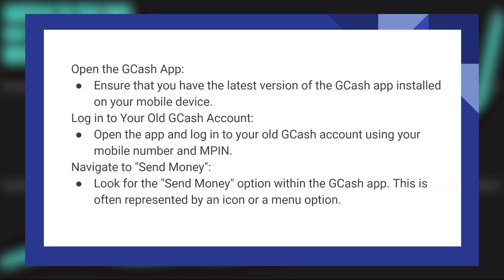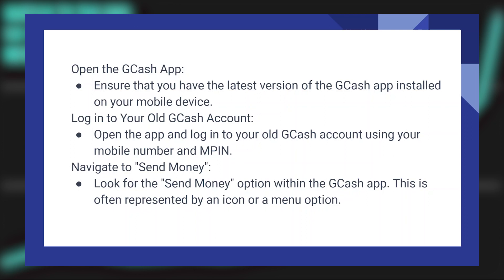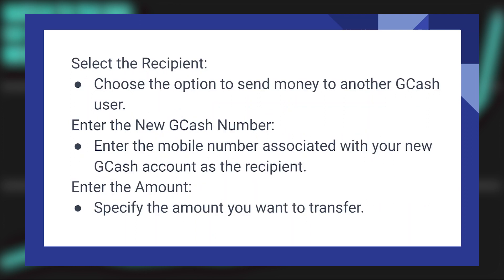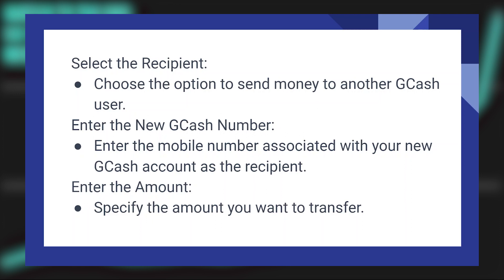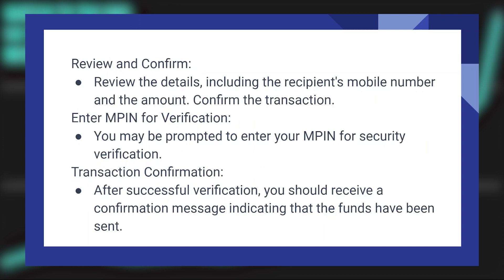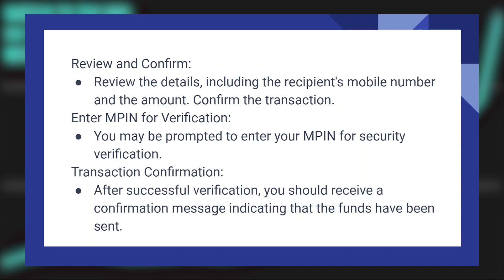HOW TO TRANSFER FUNDS FROM OLD GCASH TO NEW GCASH 2025! (FULL GUIDE)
0:00 INTRO
0:06 TUTORIAL